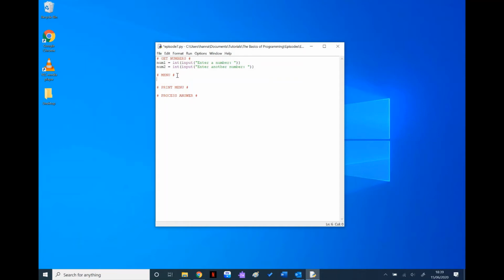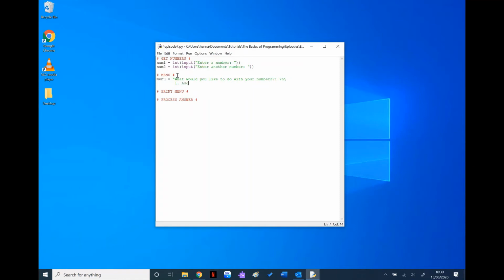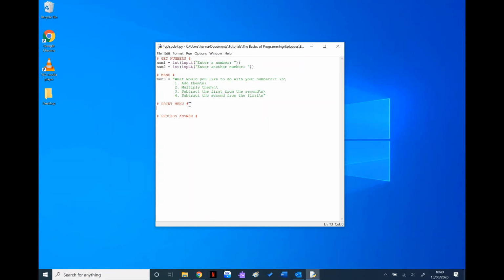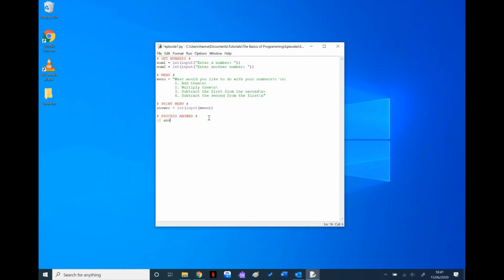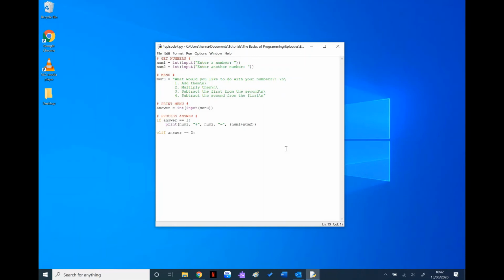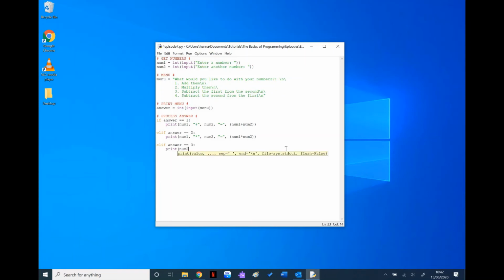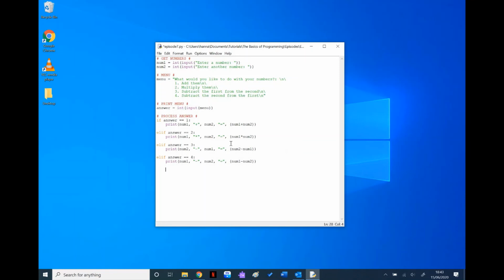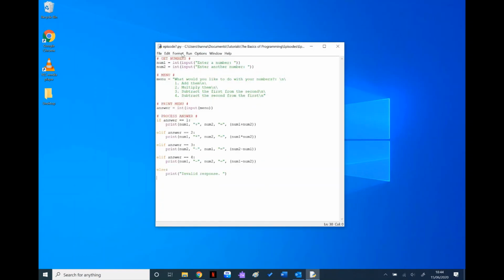Episode 7: Selection (2)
Hello and welcome back to The Basics of Programming!

Don't forget to have a go at the challenges.